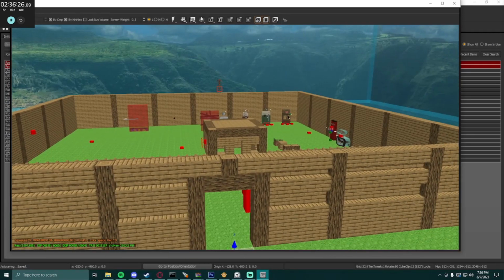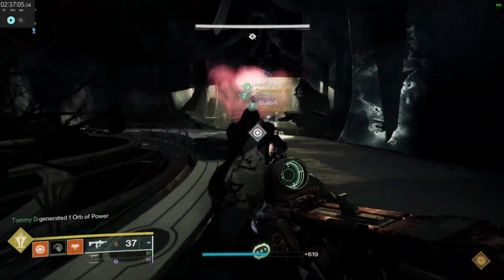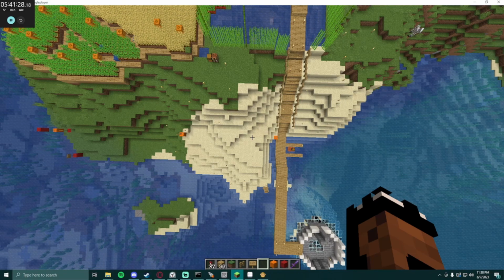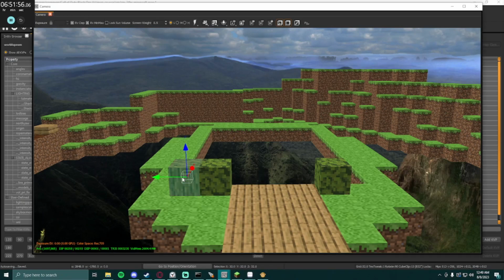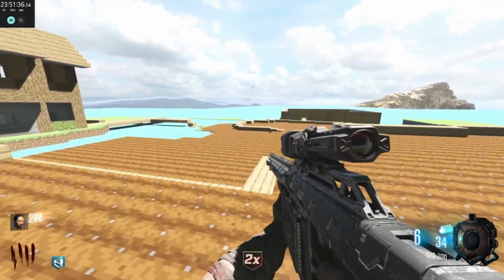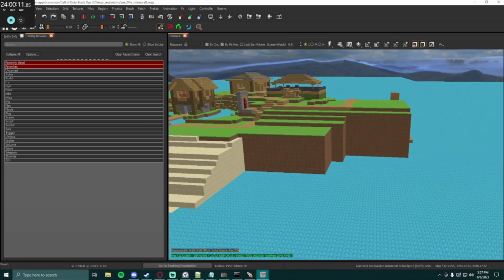CAN YOU MAKE A CUSTOM ZOMBIES MAP IN 24hrs?!?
Today is a different video form what we normally do as Tiki sets out to answers the question on his mind can you make a zombies map within 24hrs

I will have a link here once the zombies map is out my goal is to have it out my 9/9/23 so 2 weeks from when this video comes out